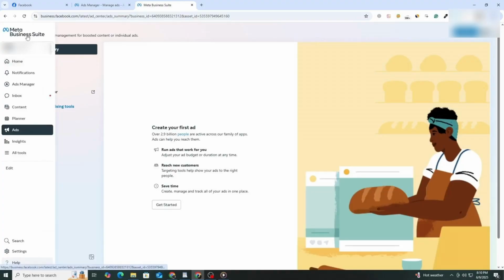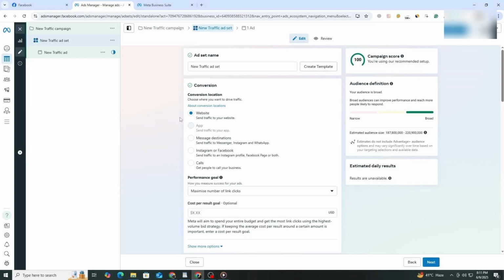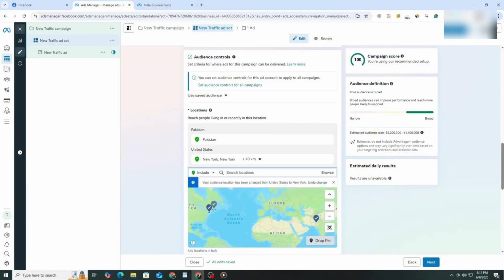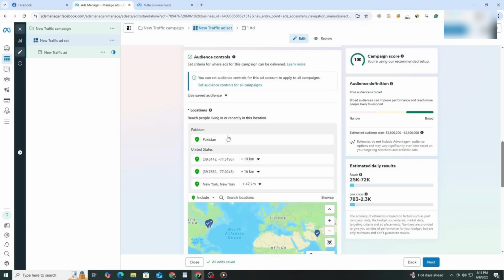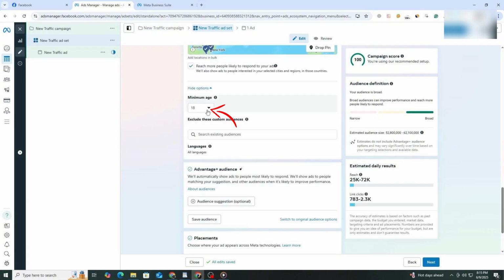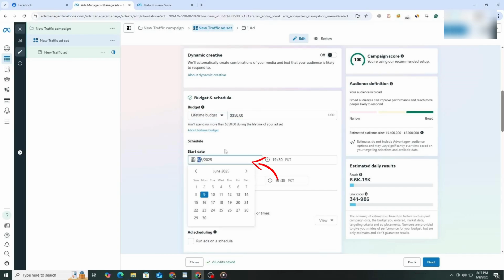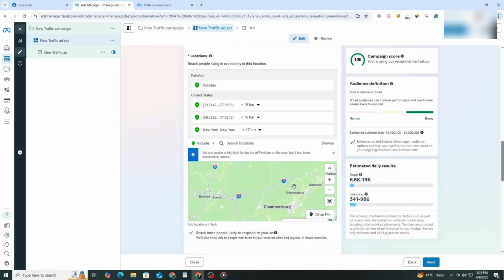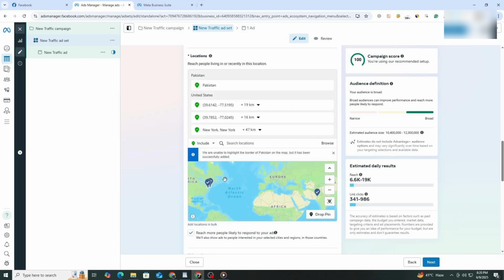How to Target a Specific Location on Facebook Ads in 2026 (Step by Step) ✅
Running local campaigns? In this step-by-step tutorial, I’ll show you exactly how to target a specific location in Facebook (Meta) Ads for 2026. We’ll cover choosing the right audience type (living in vs. recently in), setting city/ZIP/postcode targeting, radius targeting and pin drops, including/excluding neighborhoods, stacking multiple locations, and common mistakes to avoid so you don’t waste budget. Perfect for local businesses and service areas—watch now!